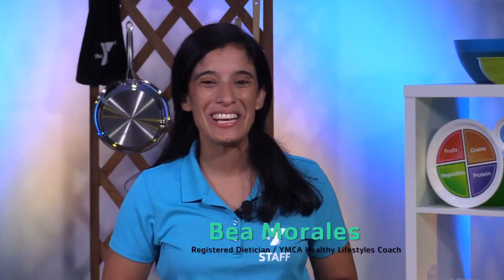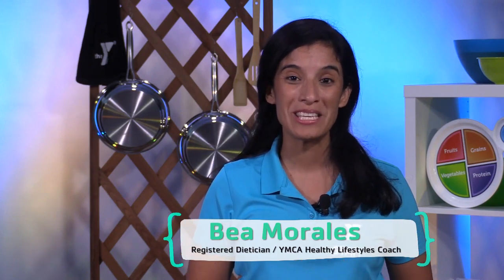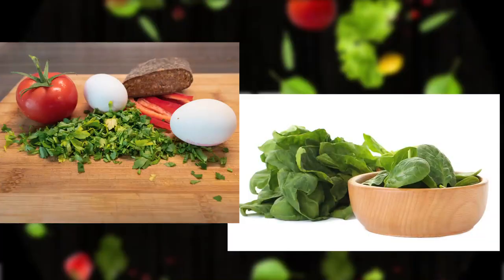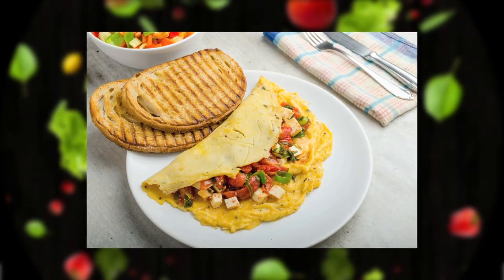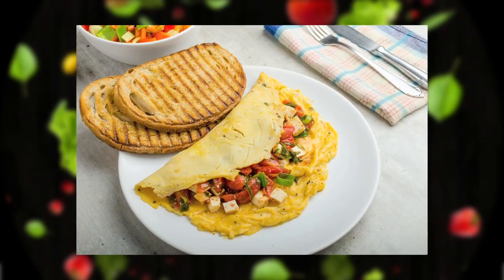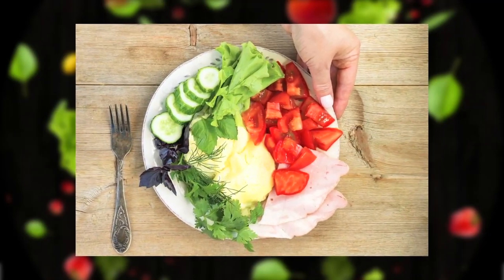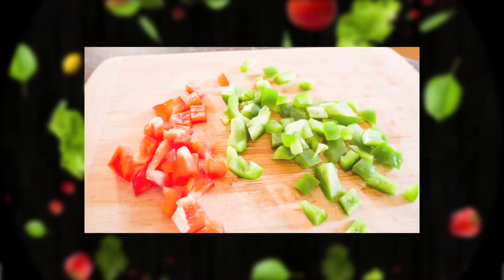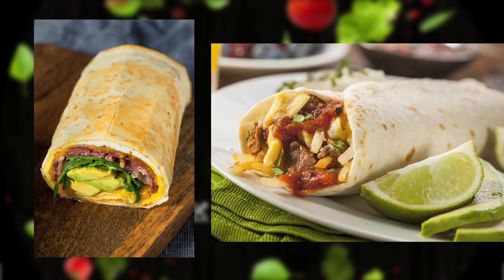2 MIN TIP: Breakfast Omelette with Bea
Start your day right with this game-changing omelette from Bea! For more tips and workout videos on the go, check out Virtual Y